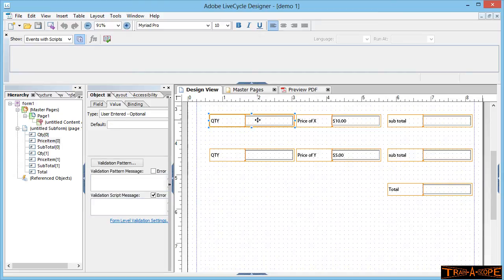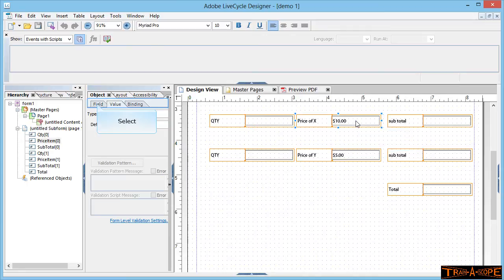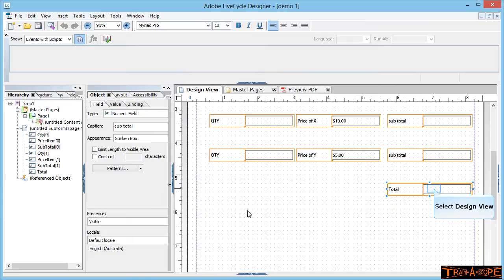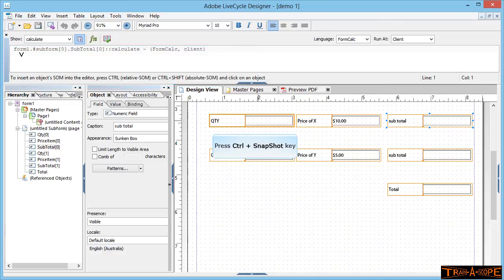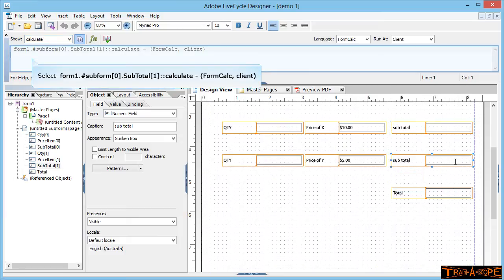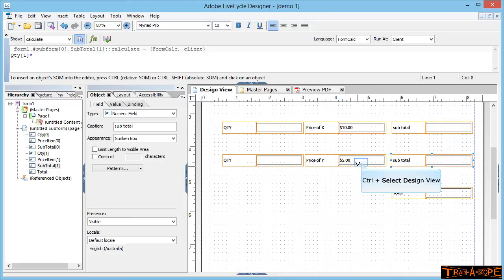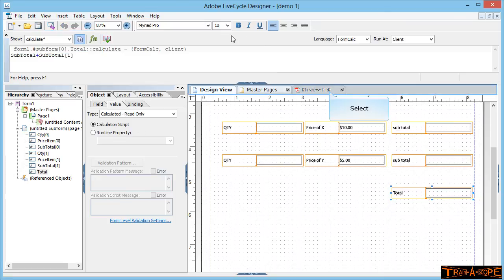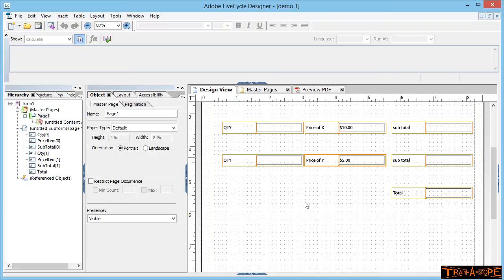LiveCycle Formulas using fixed values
How to do formulas in Adobe LiveCycle Designer with fixed values eg Price